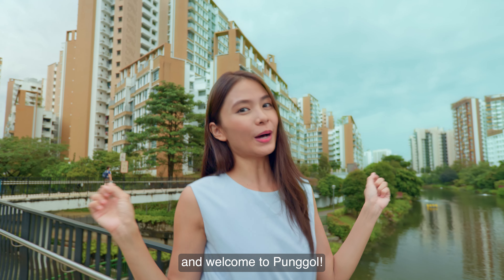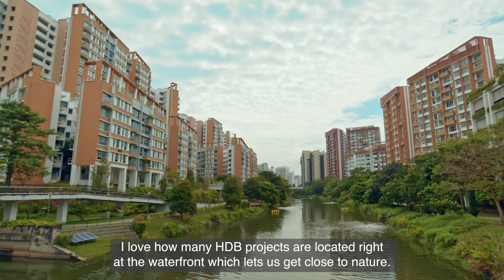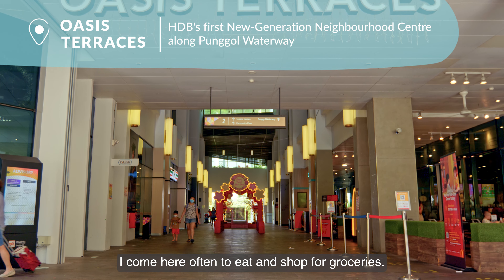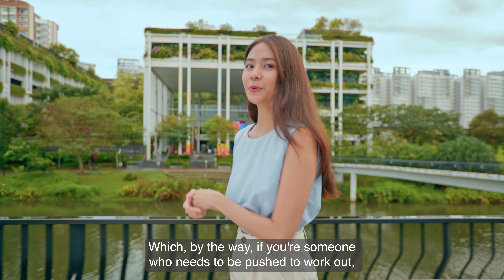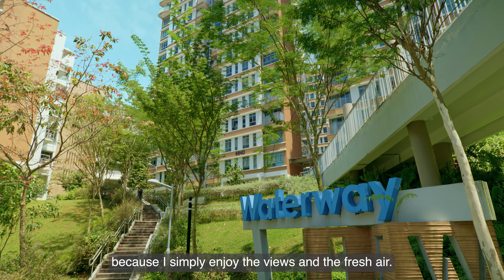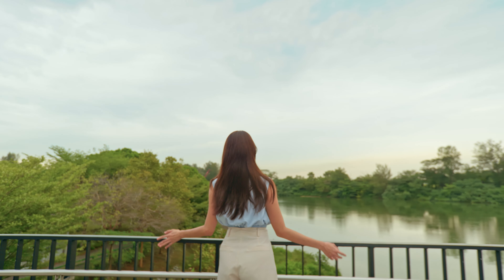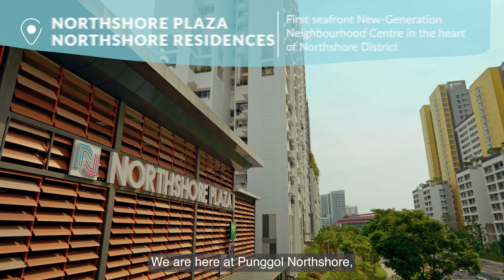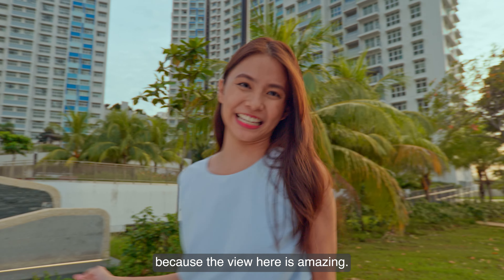Hood Tours x Punggol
Director: Lawlie
DP: Ken Minehan
Post Production: votmo